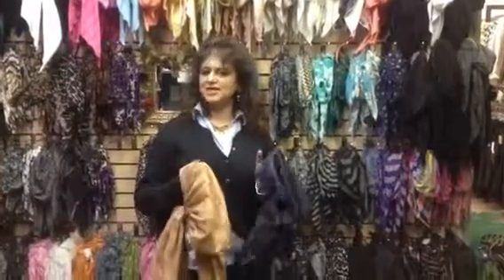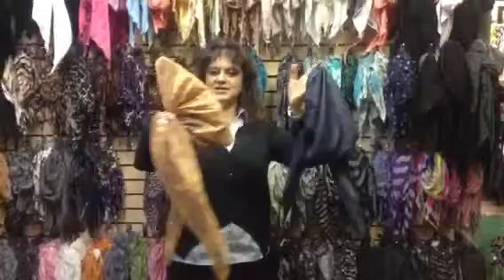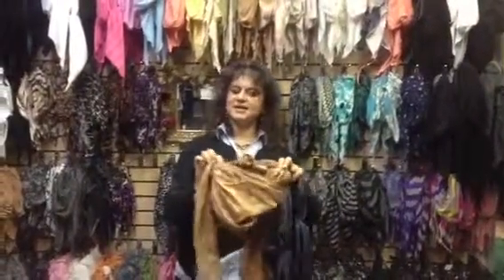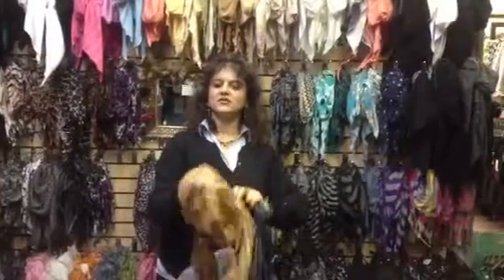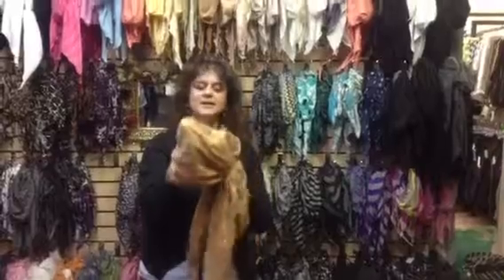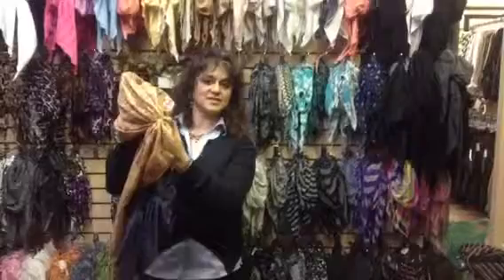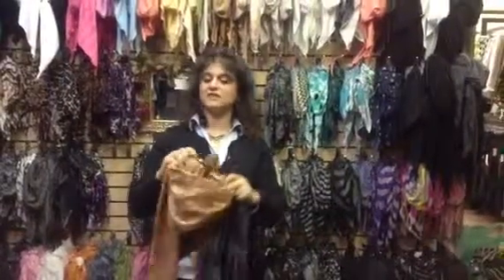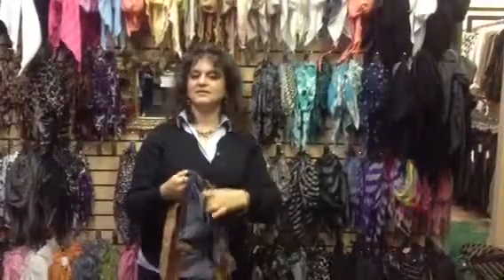Head scarves, chemo scarves, pretied bandanas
Chemotherapy clothing. Head scarves for women. Pretied bandanas.